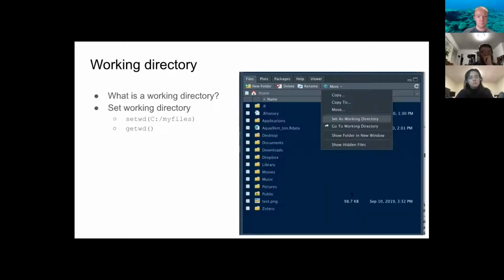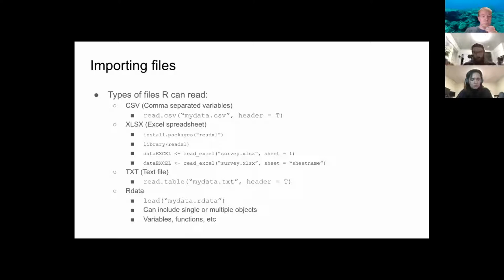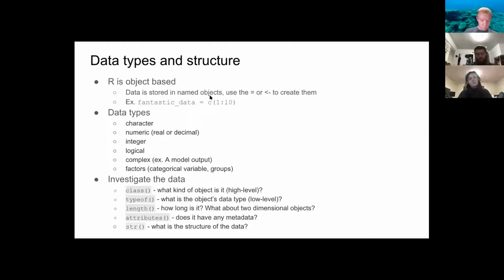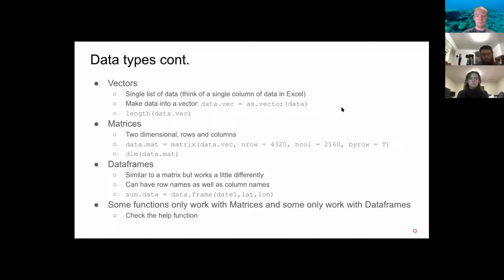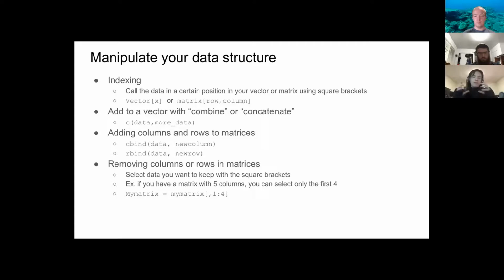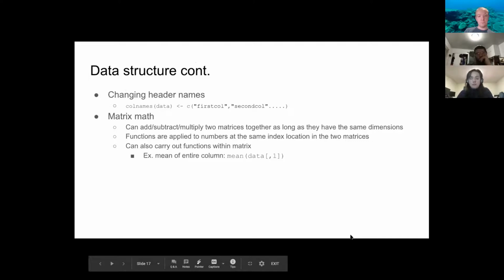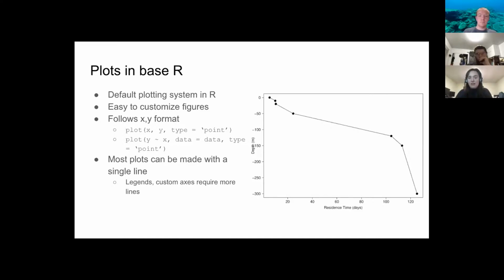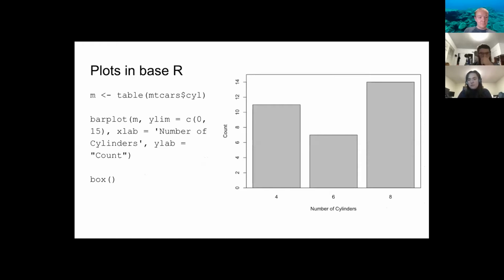Introduction to R (Part 3)